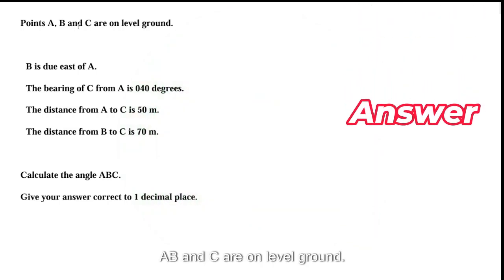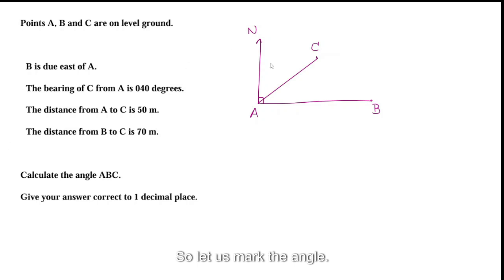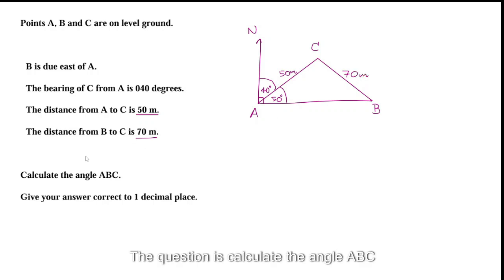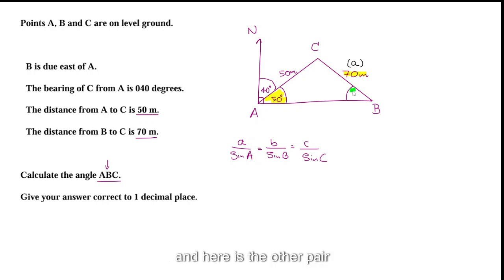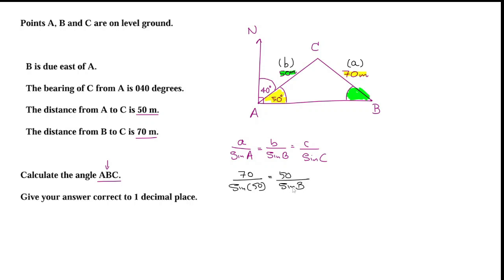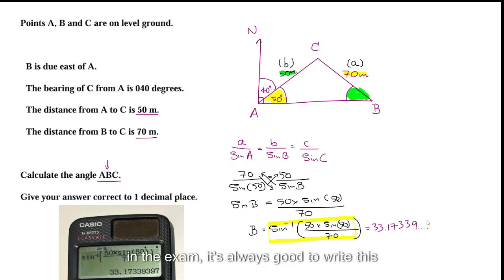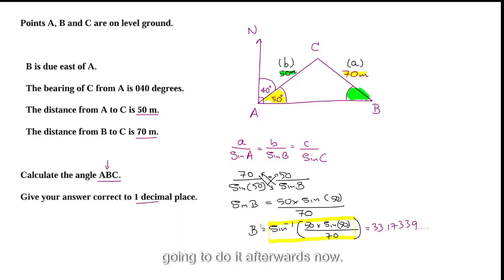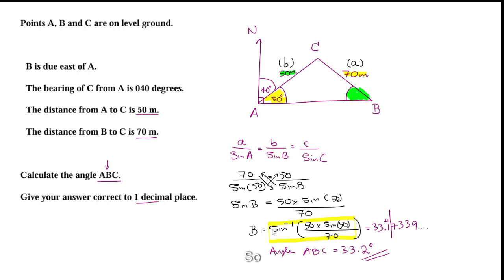GCSE Maths Exam Sprint Series 18:GCSE Maths Bearings Exam Question✅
Stuck on bearings questions in GCSE Maths?
In this video, we walk through a Higher Tier bearings exam question that requires using the Sine Rule to find a missing angle. Perfect for students aiming for grades 7–9 on Edexcel, AQA, or OCR.

🔎 What you'll learn:

How to extract angles from bearings

How to apply the sine rule correctly

🧠 Suitable for:
GCSE Maths Higher | Edexcel | AQA | OCR

I upload weekly walkthroughs, exam hacks, and paper predictions for GCSE Maths, Science, and A-Level Physics.

📚 Topics Covered:
bearings, trigonometry, sine rule, angle calculation, GCSE Maths paper 2/3 revision